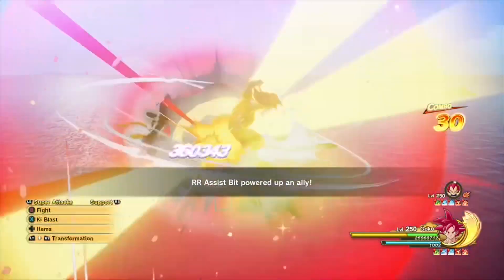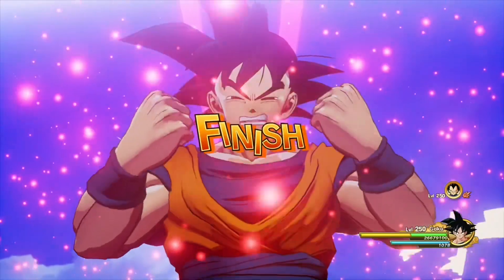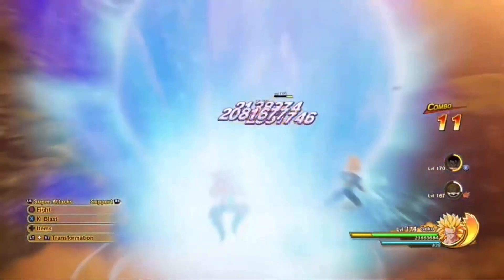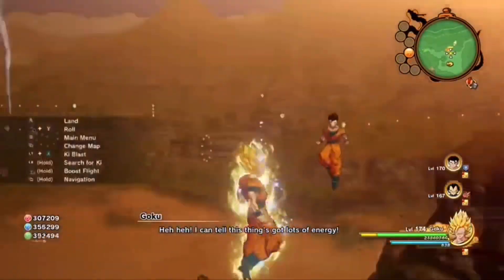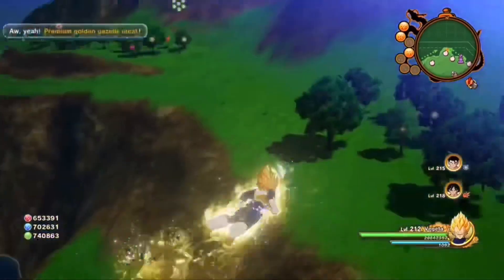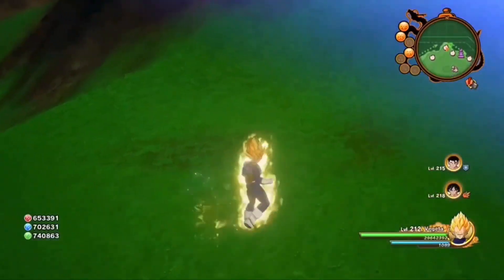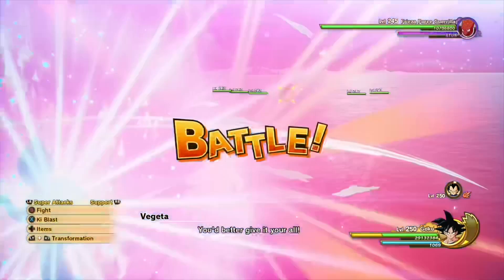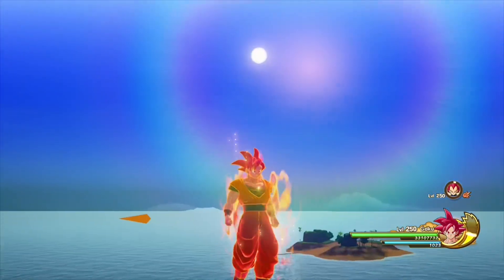New Surge Mode Glitch In Free Roam! (All Transformations) Dragon Ball Z Kakarot